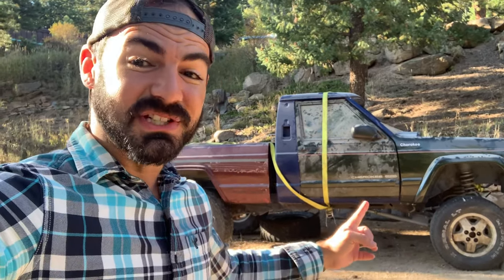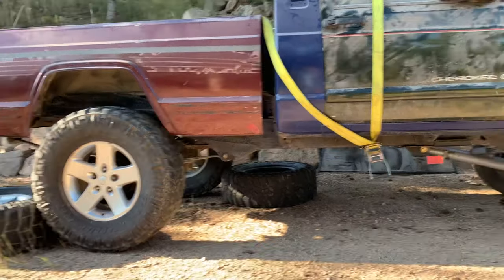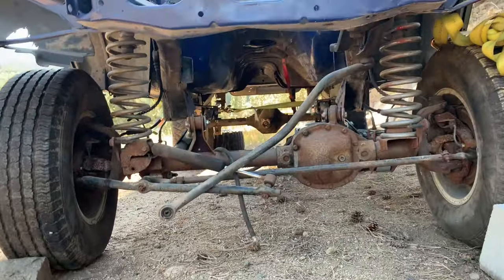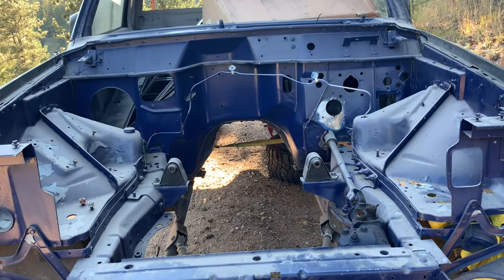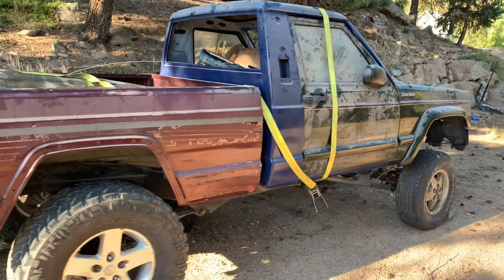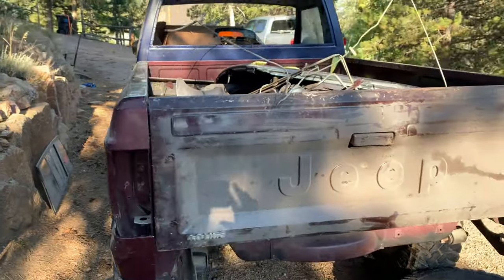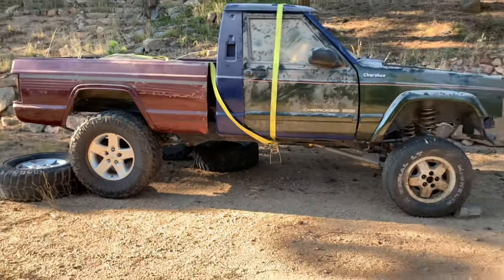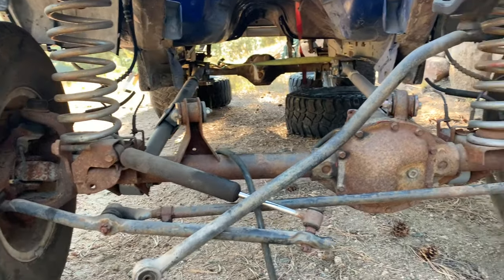Comanche Build Full Walkaround - Fun Times and Missing Bolts Ahead!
It's Home In Colorado!

Present Tacoma Build:
2019 TRD Offroad 6 Speed Manual Transmission
3/2" Lift
285/70R17 Cooper STT Pro Mud Terrains
TRD Pro Grill
CB Radio
Cheap Ass 32" LED Lightbar thats destined to be smashed into a rock
First Choice Fabrication Weld On Rock Sliders

CB and Mount Link:
Cobra Radio:
Diamond K400 Hatch Mount:
Fire Ring 18' Coaxial Cable:

Link for the Rifle Case and Other Recommended Items:

- FC -